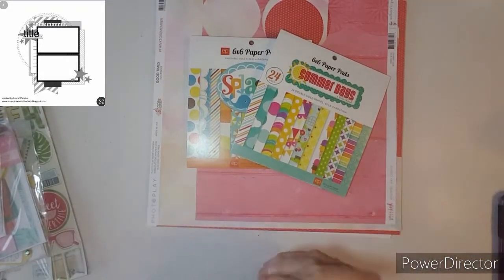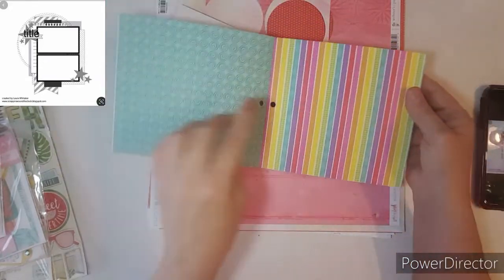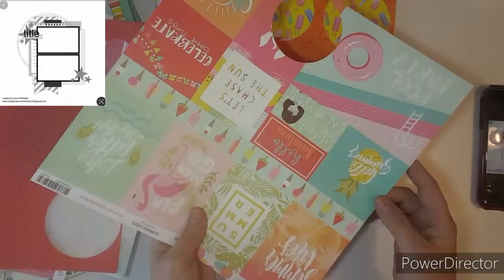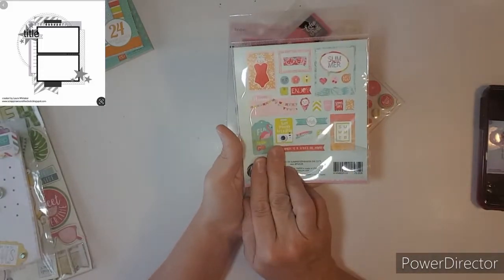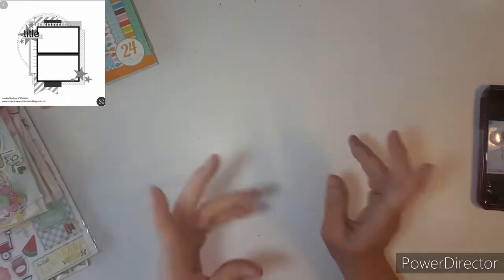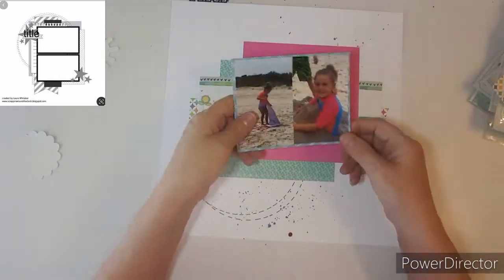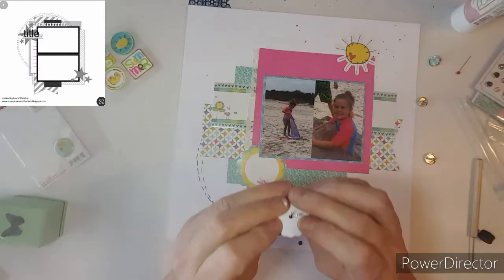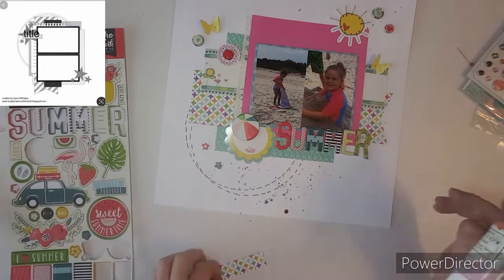She's Crafty! Mini paper pad class!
She's Crafty: A Mini Paper Pad Class